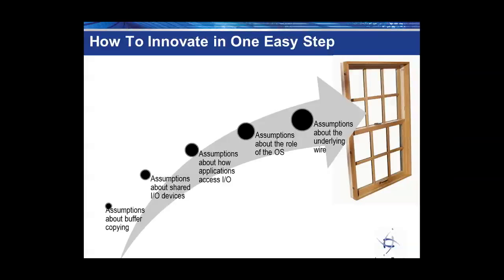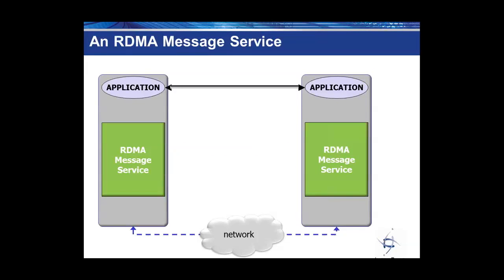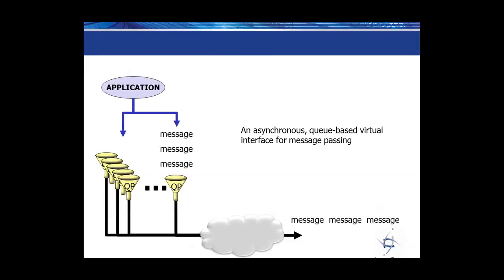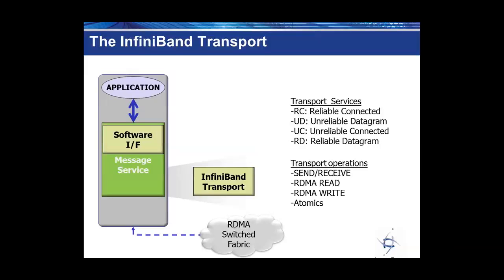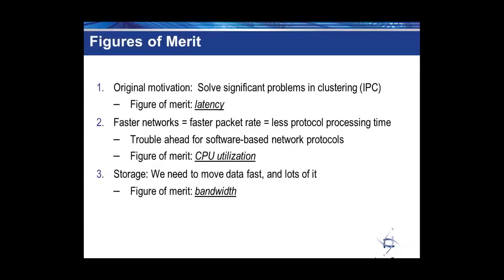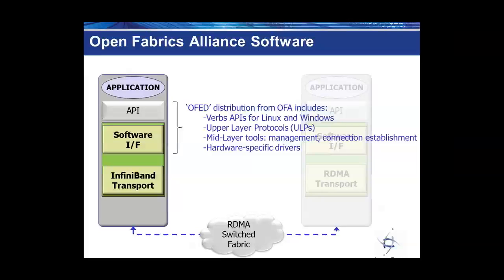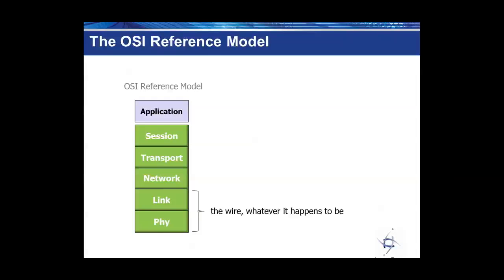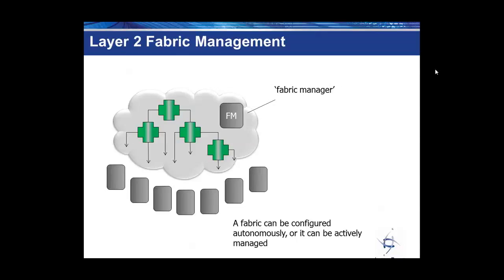IBTA Fall Webinar Series: InfiniBand Technology: No Magic Just Good Engineering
The IBTA 2011 Fall Webinar series addresses the role of remote direct memory access (RDMA) technologies, such as InfiniBand and the recently released RDMA over Converged Ethernet (RoCE) specification, in the enterprise data center, highlighting the rising importance of I/O technology in the on-going transformation of modern data centers. The webinars will also discuss how RDMA works, and specifically how RDMA can be implemented in enterprise data centers for greater efficiencies and cost savings.

This webinar was the third webinar in this four-part series and was presented by Paul Grun of System Fabric Works and Jim Ryan of Intel on November 11, 2011.